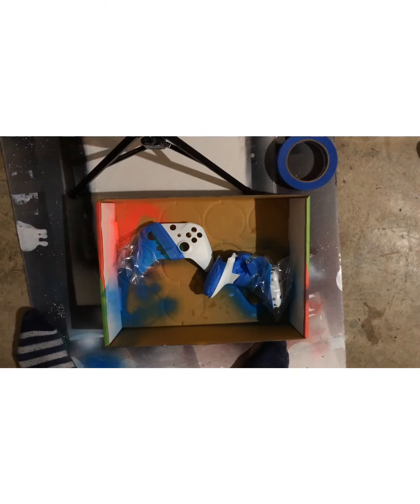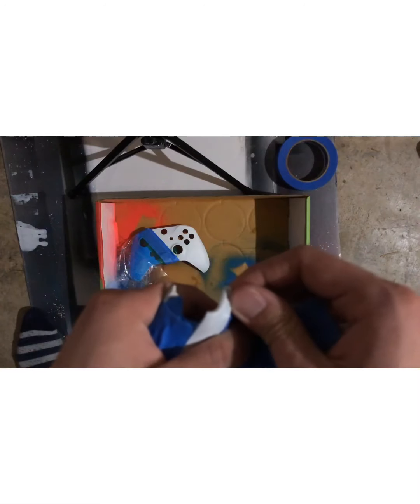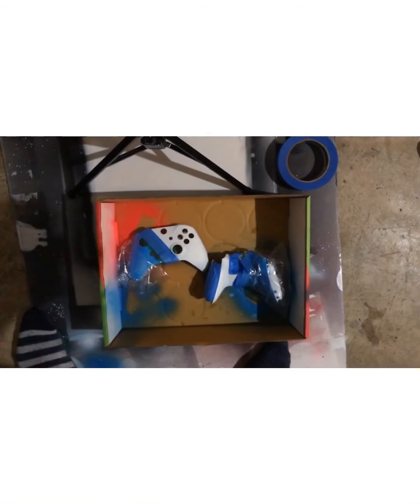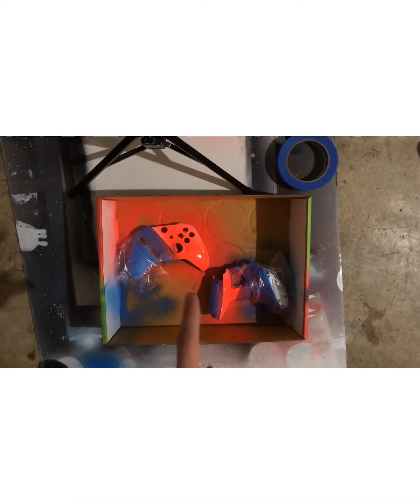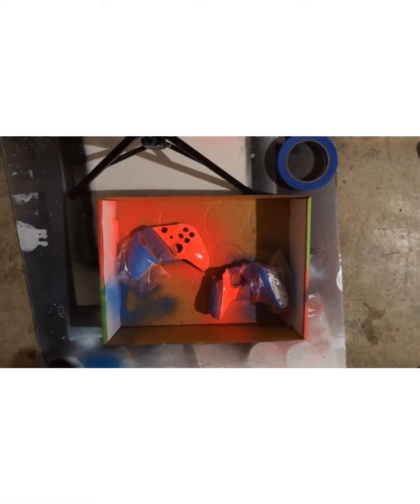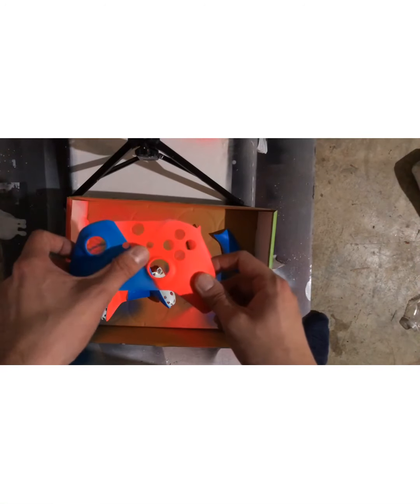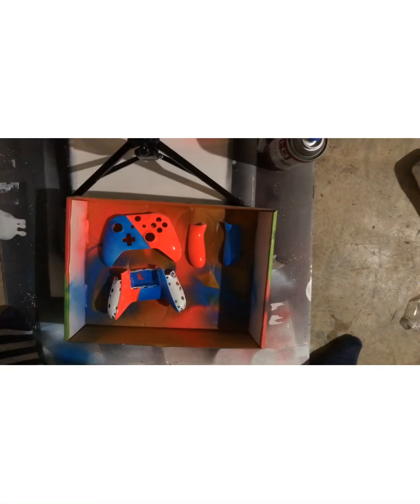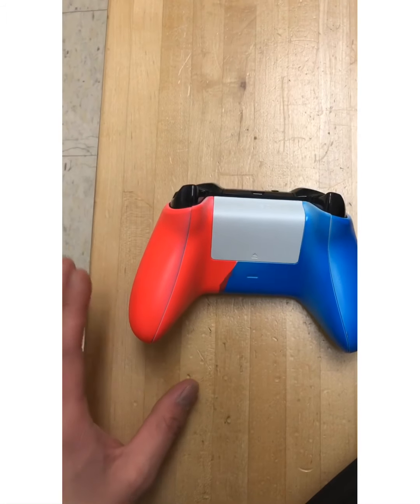Customizing Xbox one controller